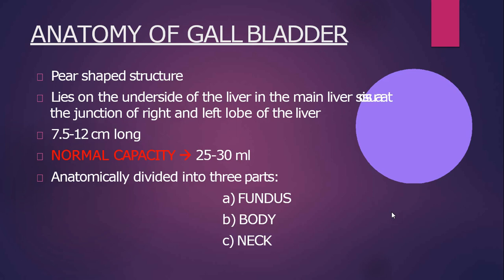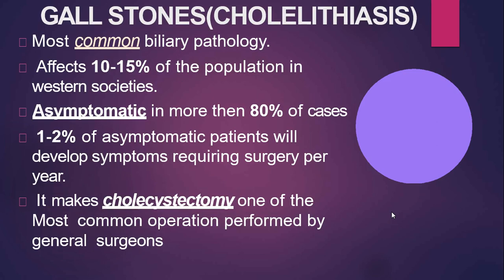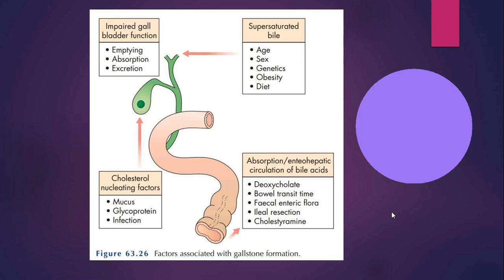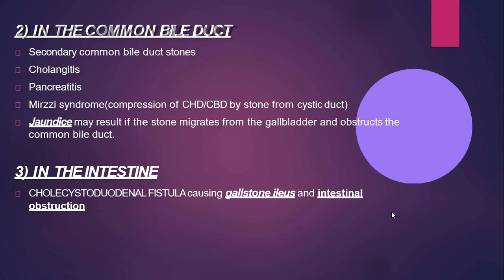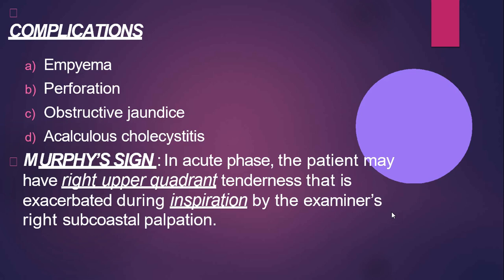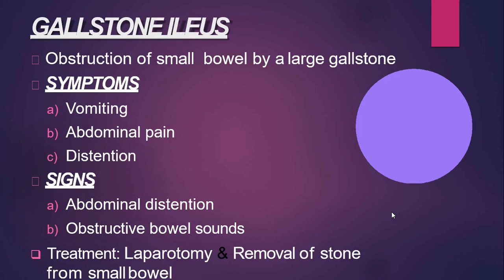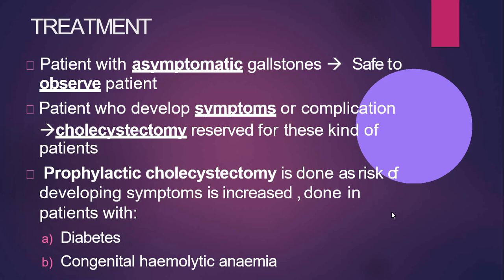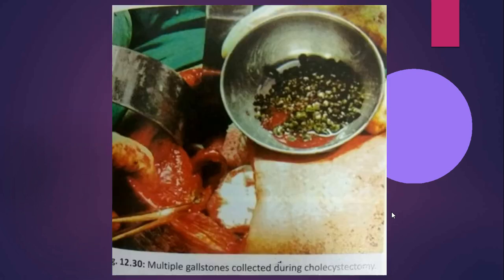Cholelithiasis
Cholelithiasis is the formation of stones in the gallbladder.
There are two types of gallstones, which include cholesterol stones and pigment stones.